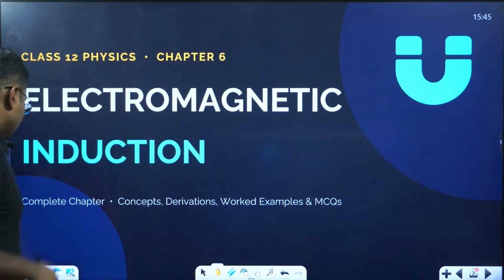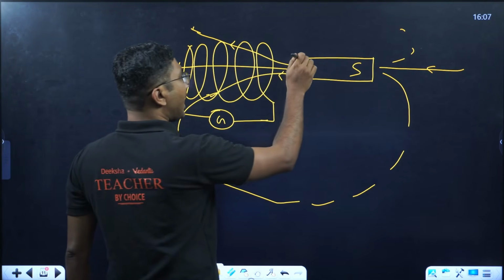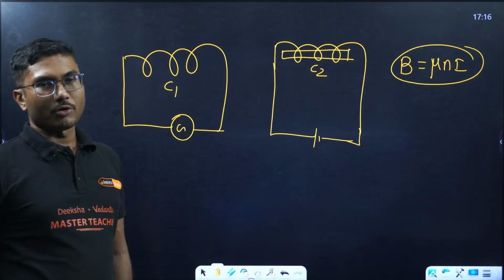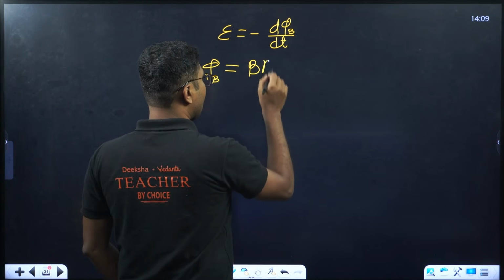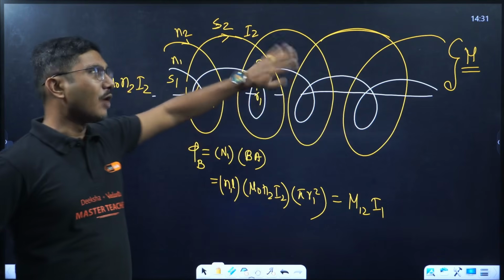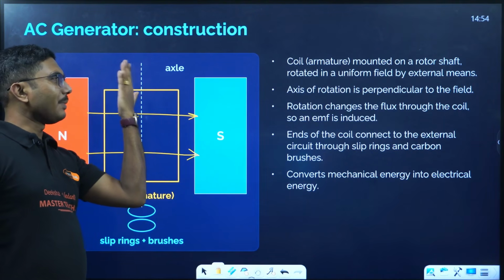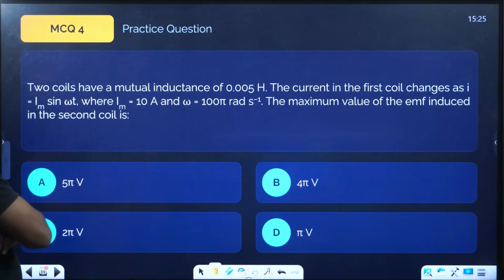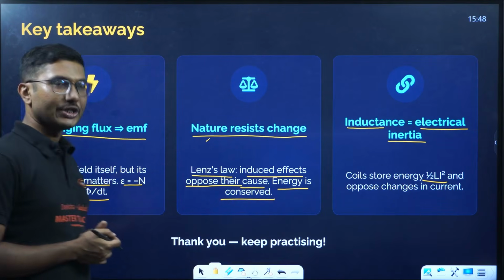KCET 2nd PUC | Electromagnetic Induction ONE SHOT ⚡ | Complete NCERT KCET 2027 | Soumik Sir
Changing magnetic fields, induced EMF, Lenz's law — this chapter looks intimidating until it clicks. ⚡ This one shot makes sure it does.

This video covers the complete Electromagnetic Induction chapter for KCET 2nd PUC Physics — every NCERT concept explained clearly, perfect for a strong revision before KCET 2027.

📌 WHAT'S COVERED
✅ Electromagnetic Induction full chapter explained
✅ Faraday's laws of electromagnetic induction
✅ Lenz's law and direction of induced current
✅ Motional EMF explained
✅ Self and mutual inductance
✅ AC generator working principle
✅ Eddy currents concept
✅ Electromagnetic Induction important questions for KCET

✅ 2nd PUC students preparing for KCET 2027 Physics
✅ Students looking for a complete NCERT-based one shot
✅ Anyone confused about Faraday's law or Lenz's law
✅ Students revising before mock tests or exams
✅ KCET aspirants wanting concept + PYQ-style coverage

If you're searching for Electromagnetic Induction one shot, Faraday's law explained, Lenz's law KCET, or KCET 2027 Physics preparation — this video has it all in one place.

📌 Tip: Watch till the end -where most students lose steps. 🔥